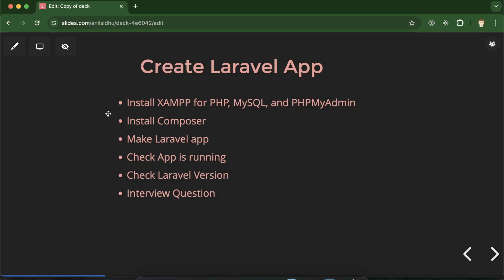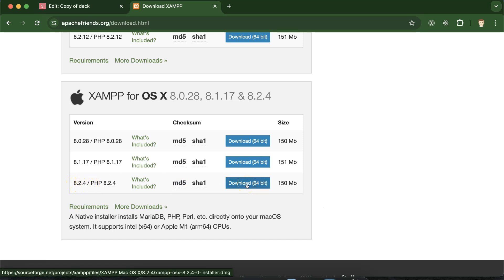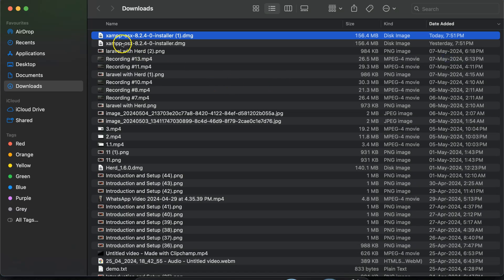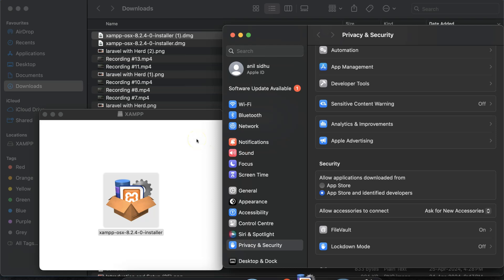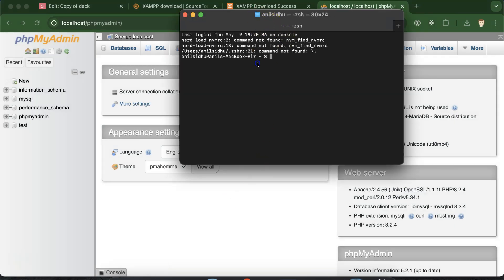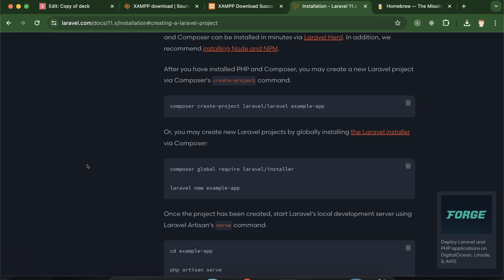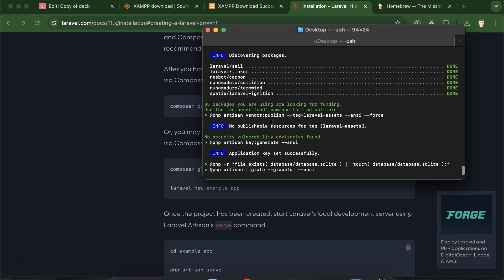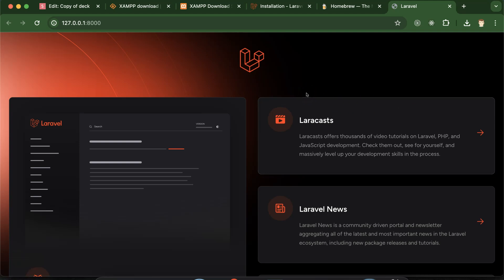Laravel 11 tutorial #4 Create Laravel App in mac | Install laravel project macOS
In this video, we learn how to Create a Laravel 11 App in mac. This video is made by Anil Sidhu in the English language.

Install XAMPP for PHP, MySQL, and PHPMyAdmin
Install Composer
Make Laravel app
Check App is running
Check Laravel Version
Interview Question